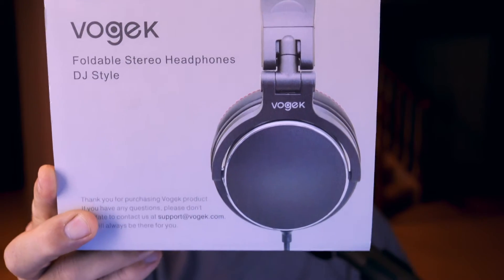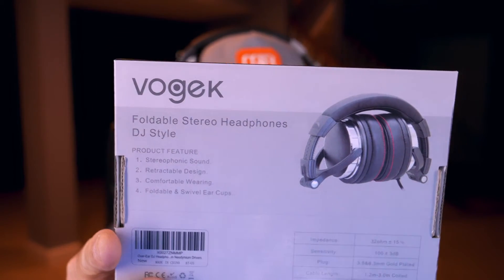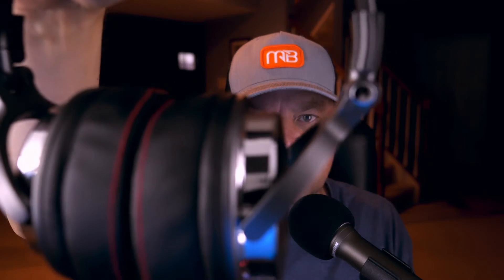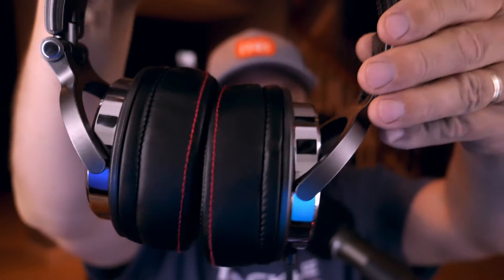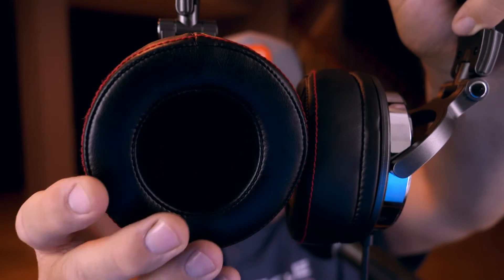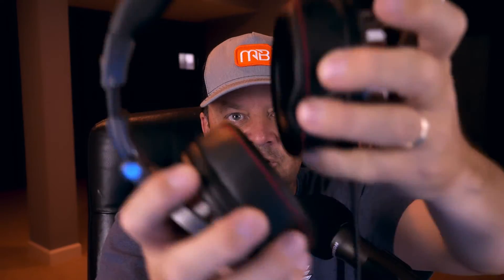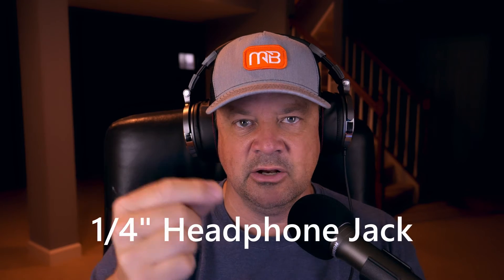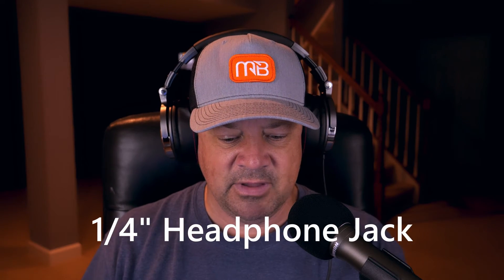Vogek - Cheap Sound Mixing Monitor Headphones For Musicians/Podcasters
For around $20 you cant beat these Headphones!
Tubebuddy to help optimize your channel!
Canon SL2 (killer auto focus)
Budget 4k Camera (panasonic G7)
Best Action Cam for Vlogging (hands down)